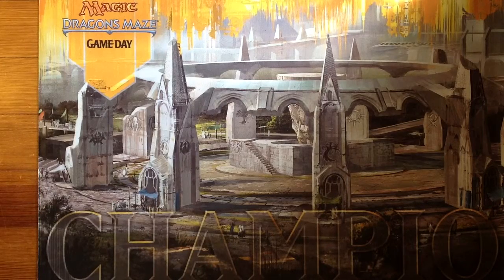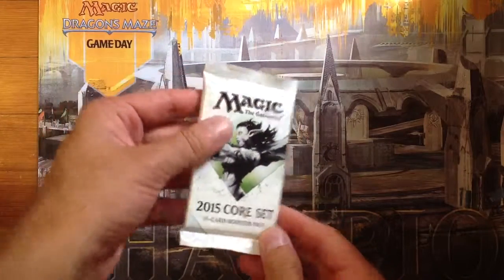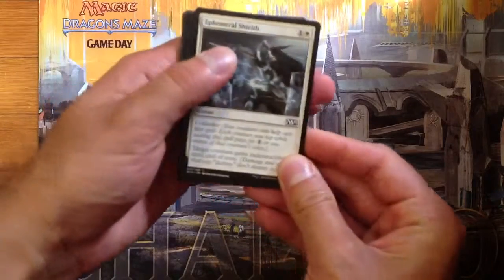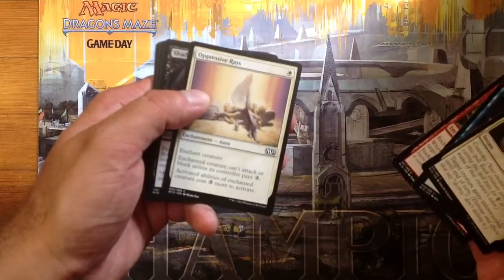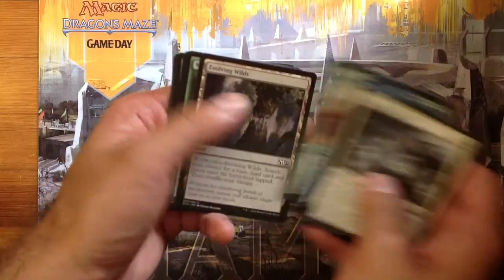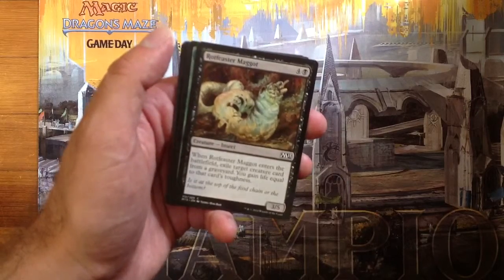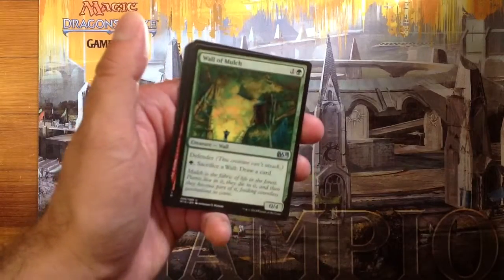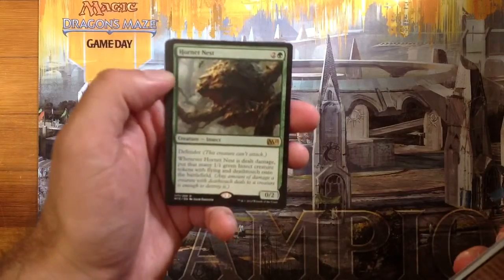Magic 2015 crack a pack #5